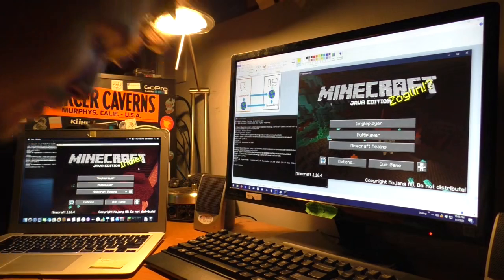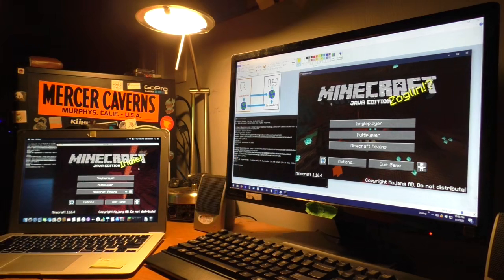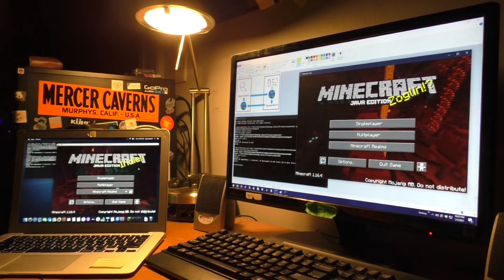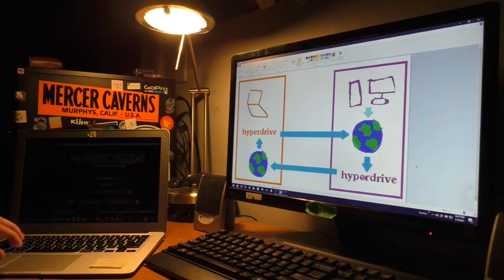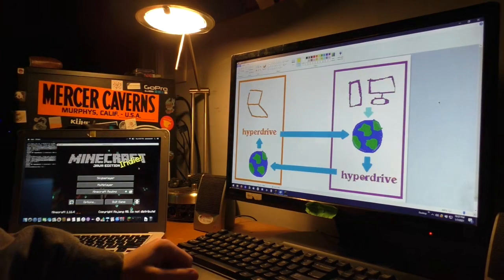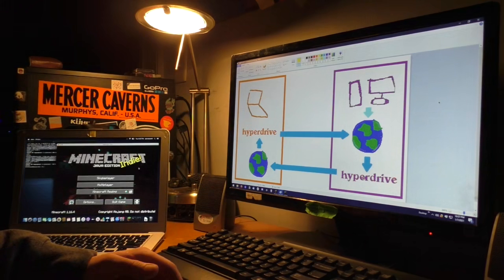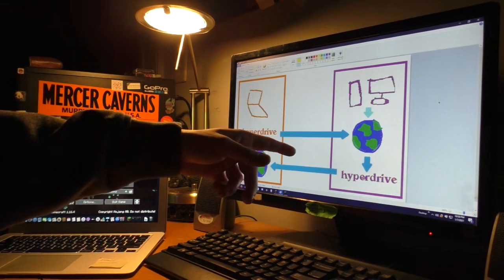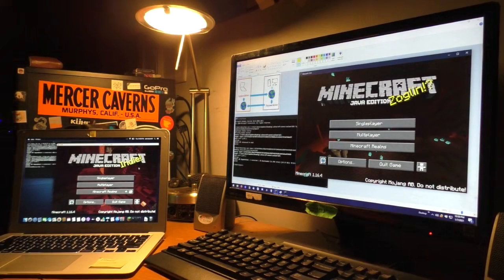bidirectionally-synced minecraft worlds with hypercore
hypercycles! :3

stuf done in order:

on pc:
1. edit world
2. hyp sync [pc world folder] [hyperdrive authored by pc]

on mac:
3. hyp sync [hyperdrive authored by pc] [mac world folder]
4. edit world
5. hyp sync [mac world folder] [hyperdrive authored by mac]

back on pc:
6. hyp sync [hyperdrive authored by mac] [pc world folder]

7. repeat!